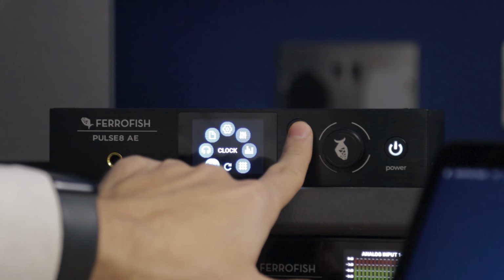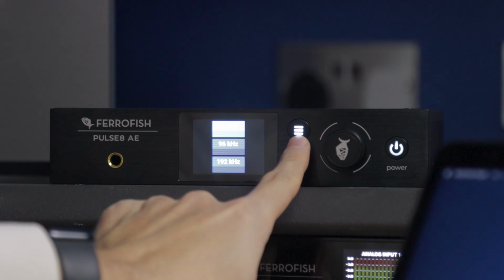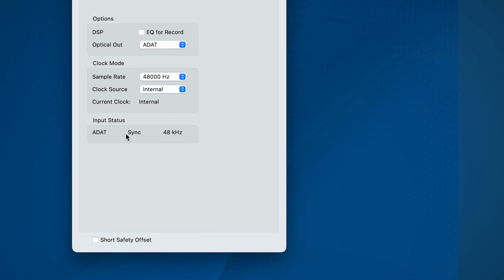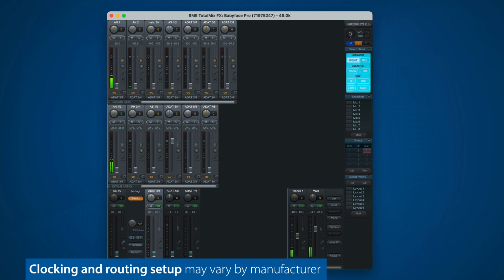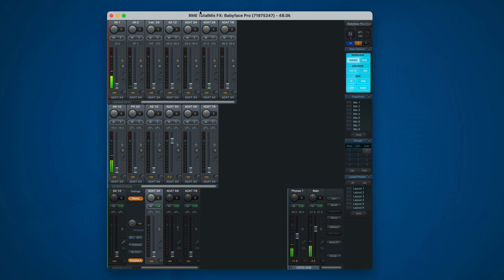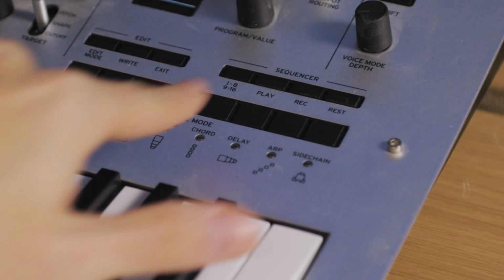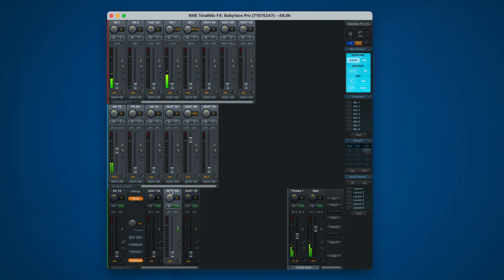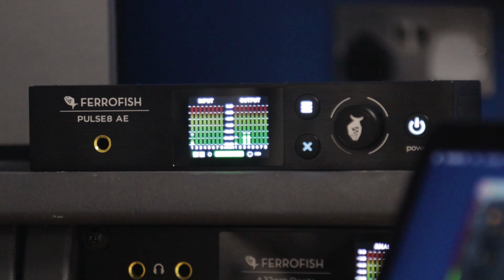How to connect the Ferrofish Pulse8 AE to an Audio Interface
Find out more about the Ferrofish Pulse8 AE at;

The Ferrofish Pulse 8 AE is a versatile, compact and cost-effective 8-channel AD/DA converter. Compatible with all audio interfaces that feature ADAT, the compact Pulse 8 is a great addition to smaller studios and live sound rigs, or as part of a lightweight mobile recording rig.

In this tutorial, we show you how quick and easy it is to use the Pulse8 AE to expand your recording setup with 8-channels of high-quality I/O. As the UK distributor for RME Audio, we'll be using the Babyface Pro, but the Pulse8 AE works with any interface featuring ADAT connections.